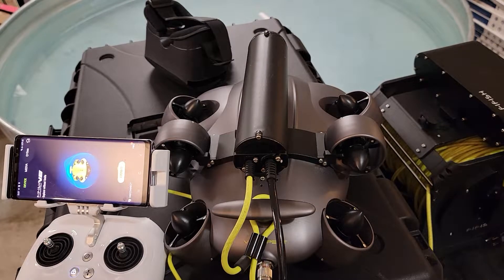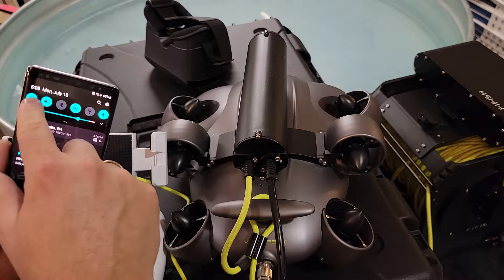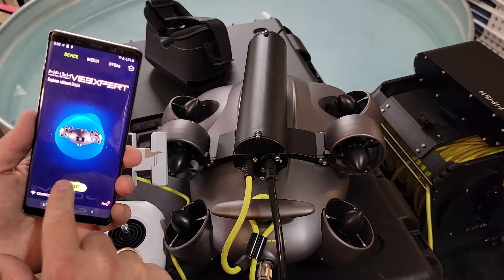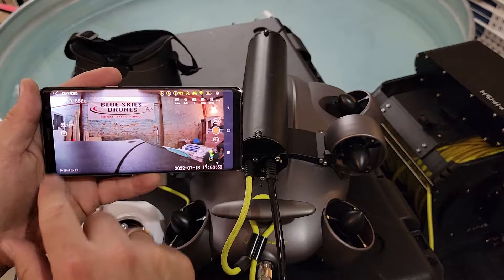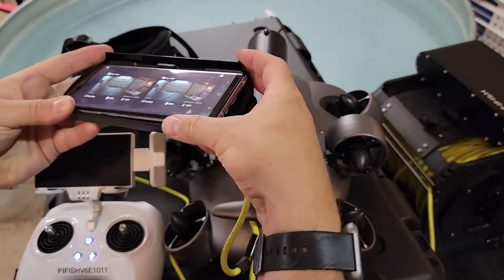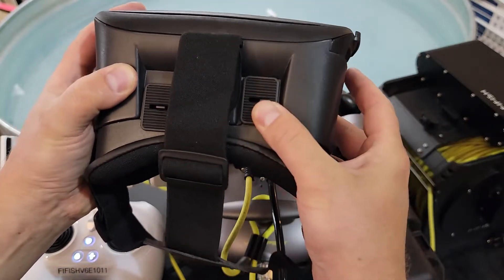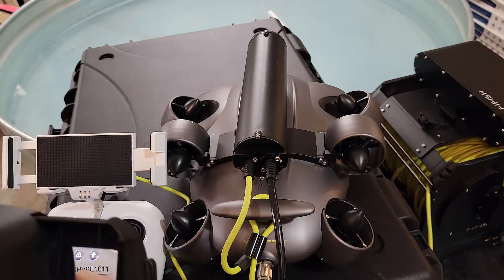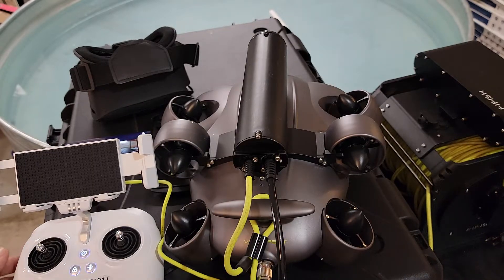A quick setup of the vr goggles for the V6 series ROV.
We are using the QySea V6 Expert with a Note 8 cell phone to set up the VR goggles quickly for testing.

We  hope this helps you enjoy the VR experience more.